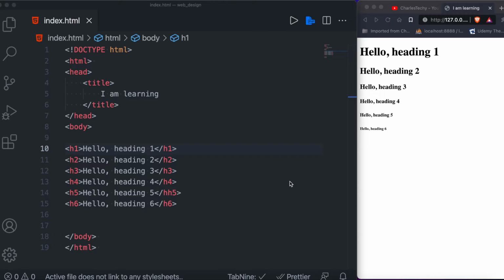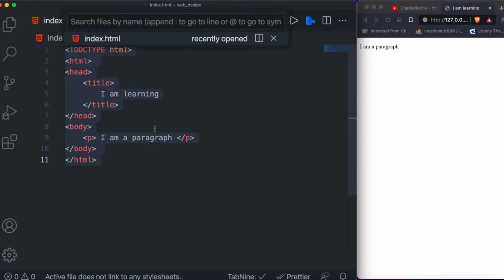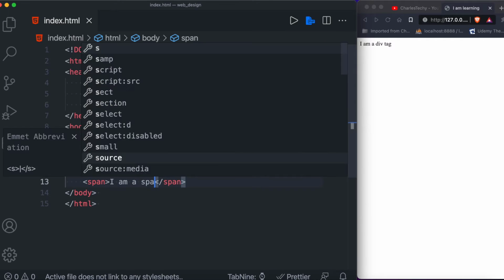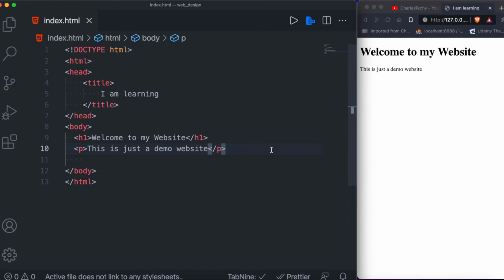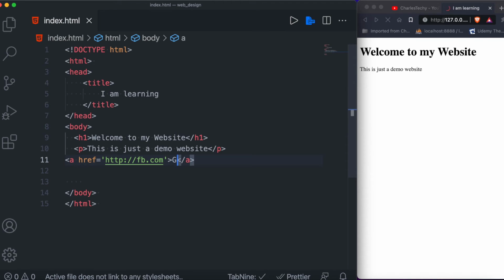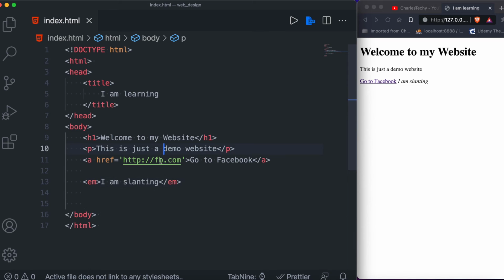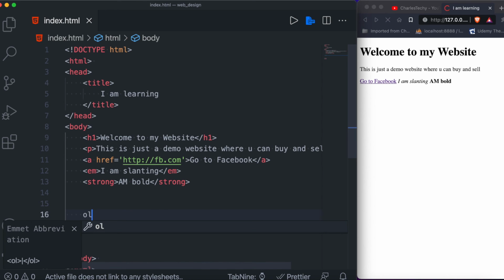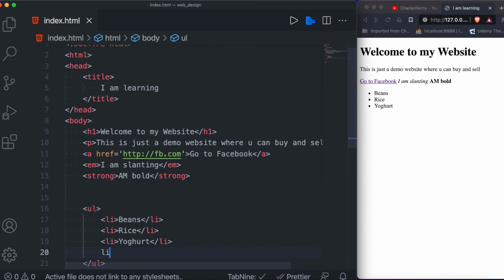Intro to Web Development part 2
In the second installment of "How To Web Develop Like A Pro," we cover the latest trends in web design and development for 2022/202. Learn about the skills and tools you need to become a top-level web developer and designer in this comprehensive guide.